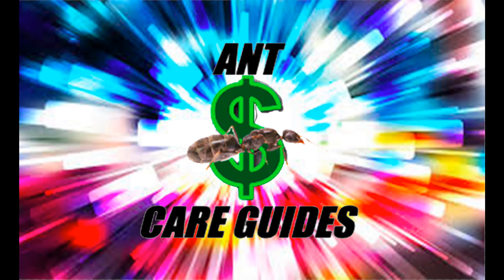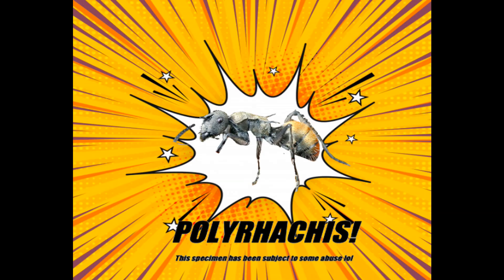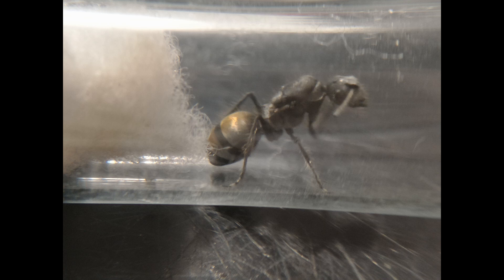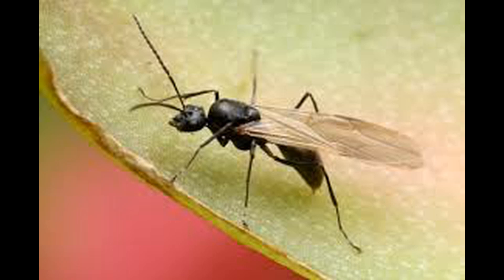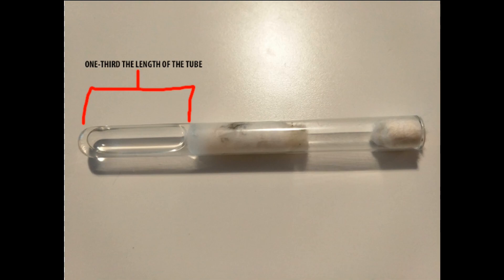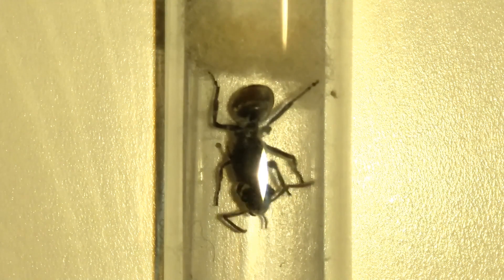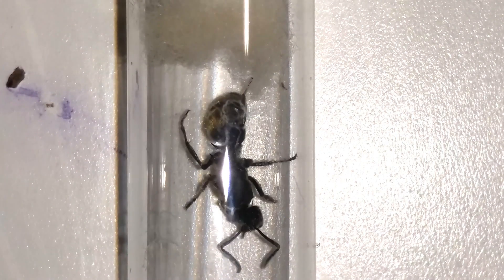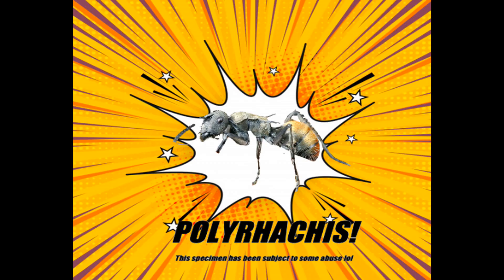ANTS CARE GUIDE EP1 SE1 Polyrhachis Vermiculosa!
Hello ant lovers, we will be starting a new thing on this channel called Ant Care Guides. This is where, basically, we teach you how to care for specific founding ant queens based on our experience. For this week, we will be making a video on Polyrhachis! Namely Polyrhachis Vermiculosa, but this advice works for other species of Polyrachis as well. They have been flying recently, so hopefully you guys have caught some! If you did, this advice will help you out!